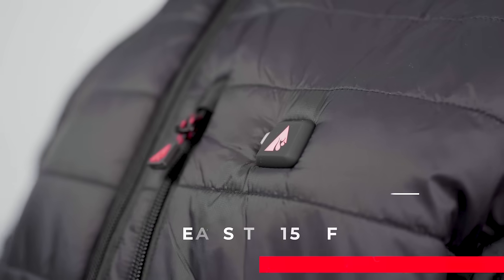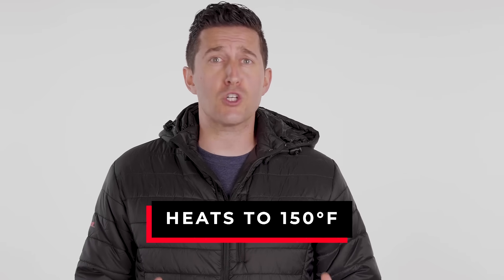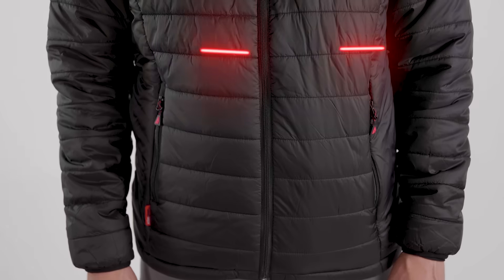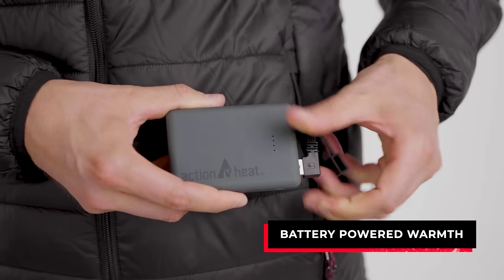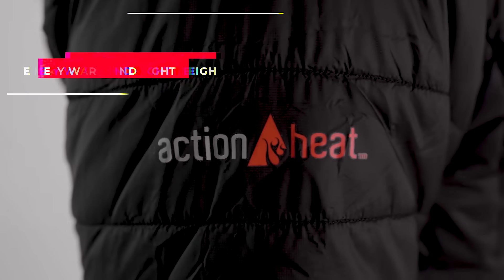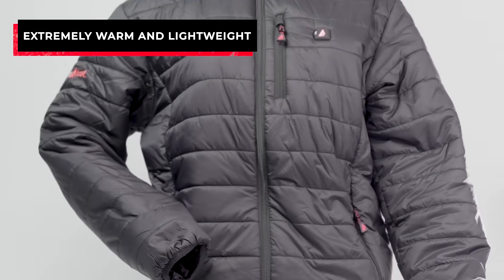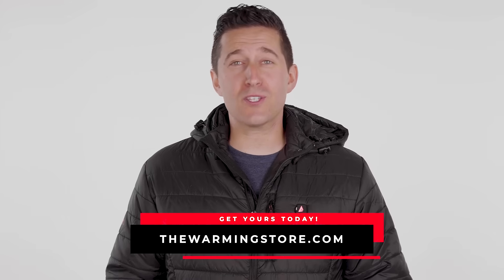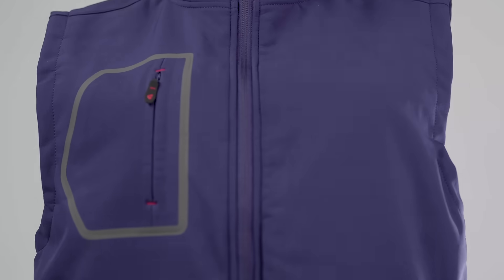Heated Jackets are the Warmest Winter Coats!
Battery heated jackets have built-in heating elements that are powered by portable battery packs to keep you warm and comfortable in cold weather conditions.

Are you looking for the warmest winter coat and the best way to stay warm this winter? Heated Jackets are the answer.

and shop the best selection of heated jackets, heated vests, heated shirts, heated socks and heated gloves anywhere.